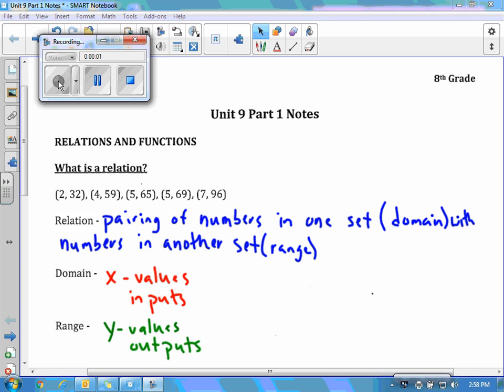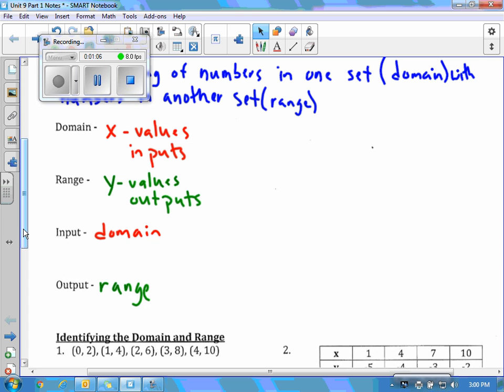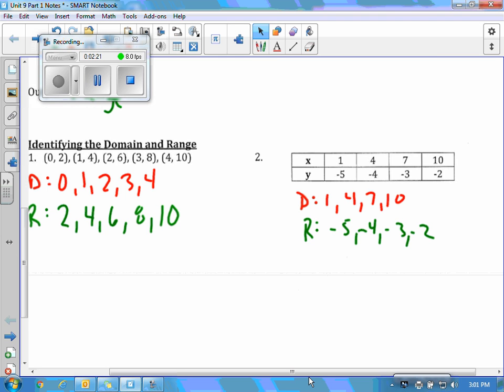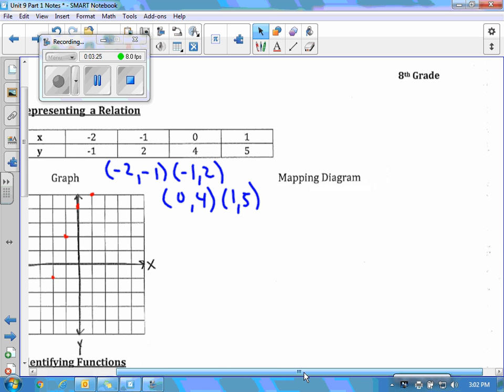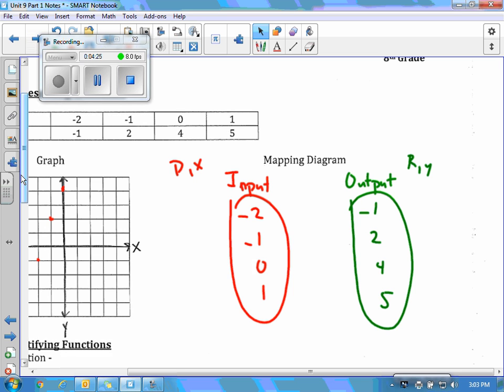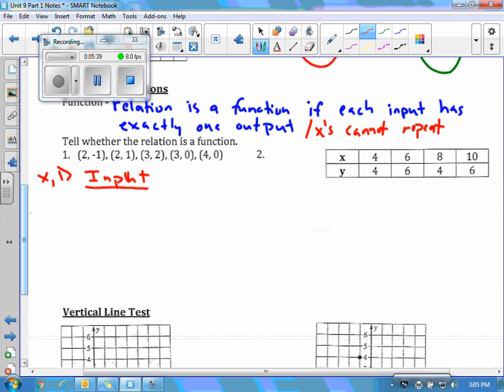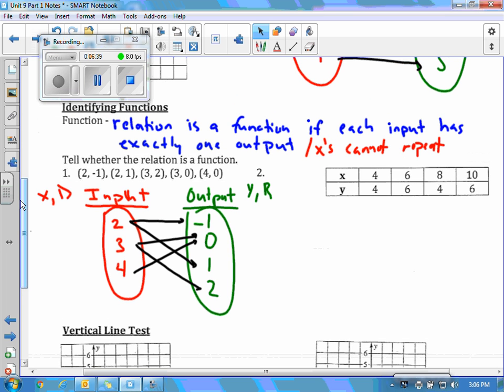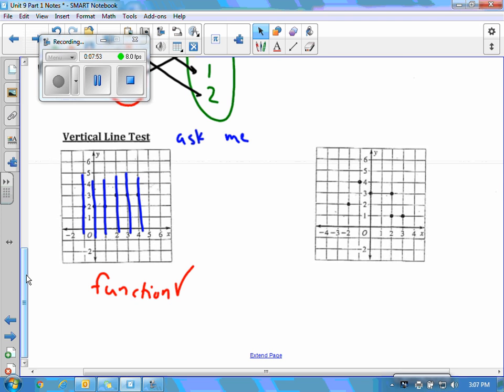Unit 9 Part 1 Video